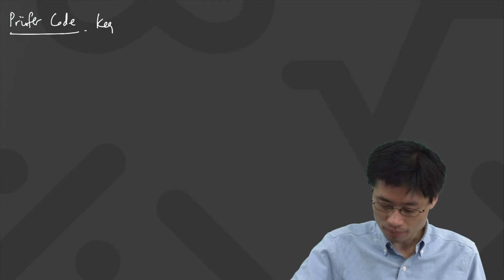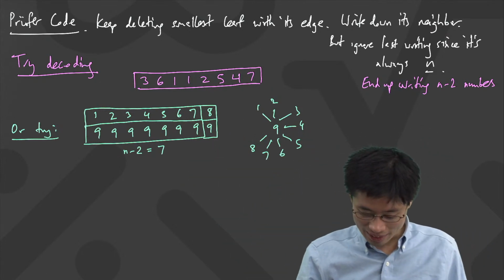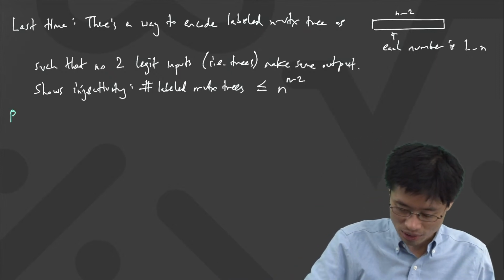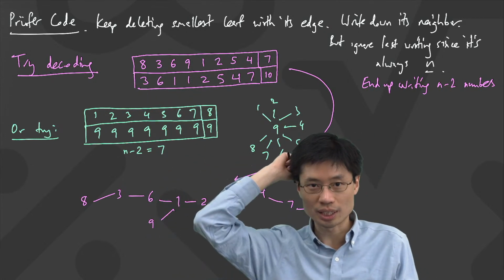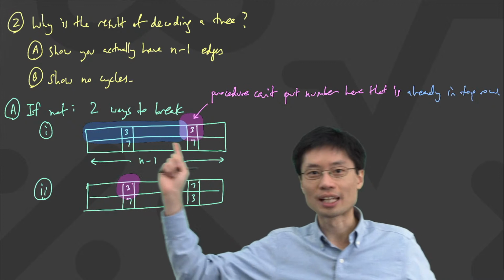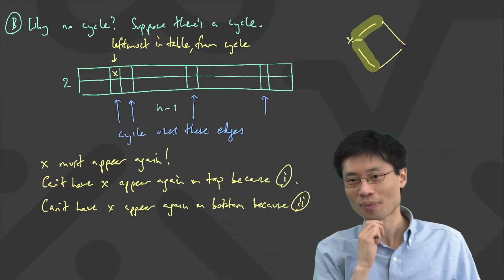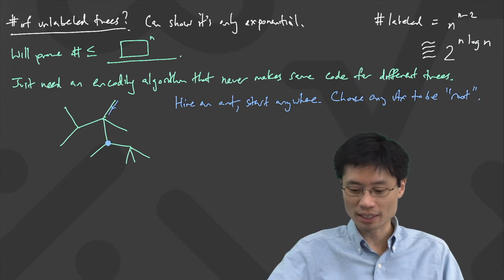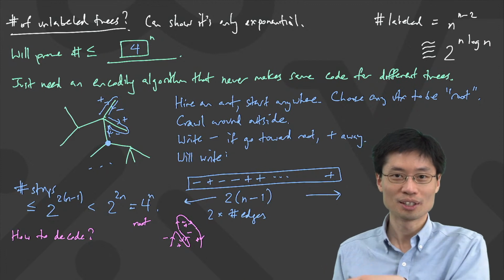CMU Discrete Mathematics 4/21